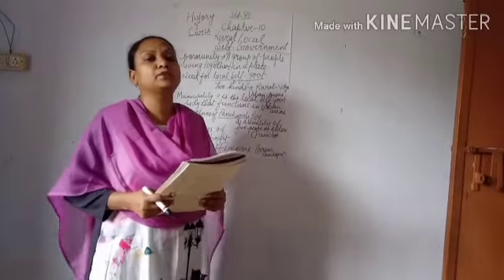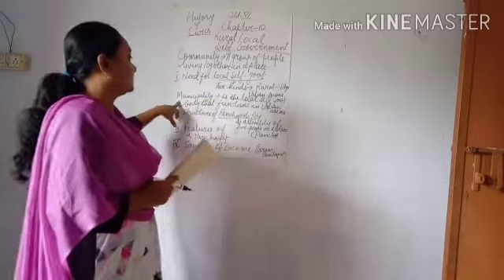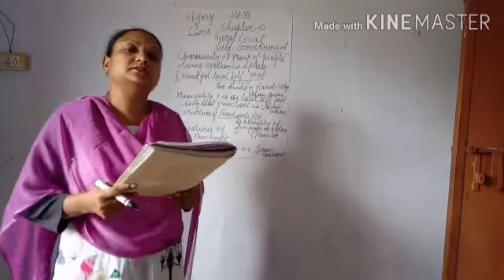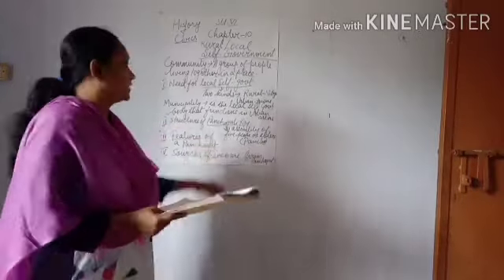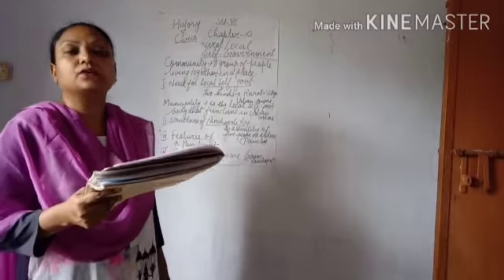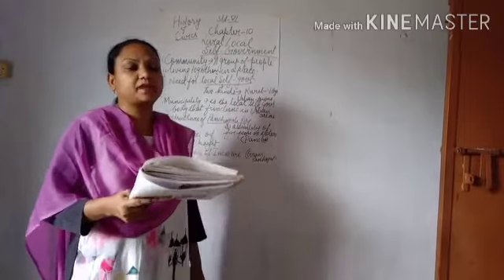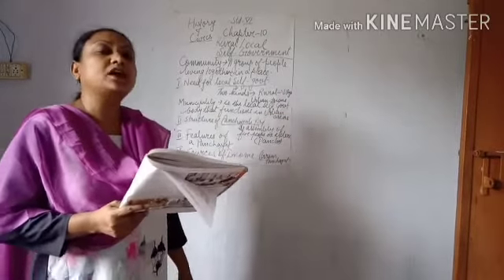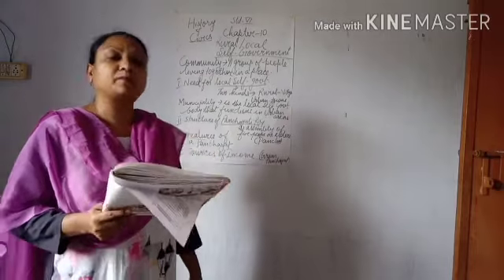Std 6 Civics by Ms. Jasinta